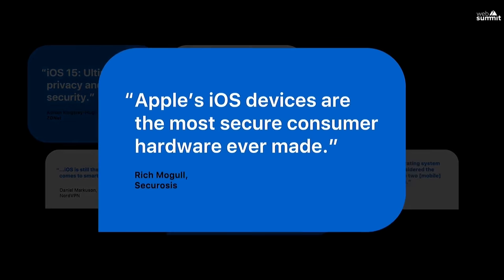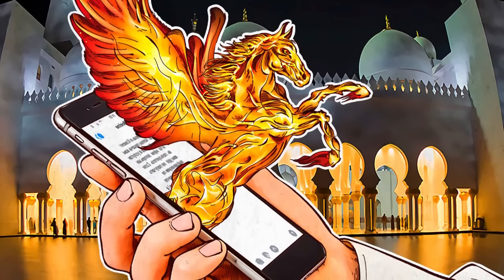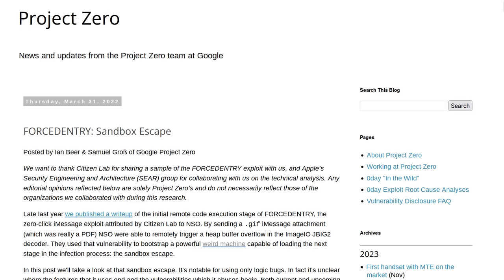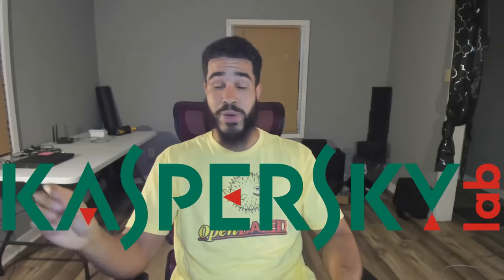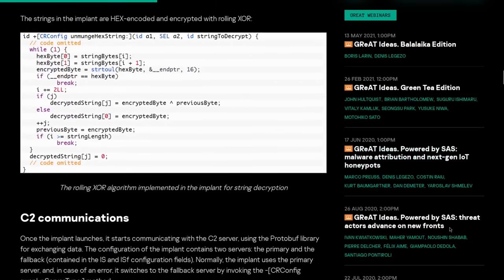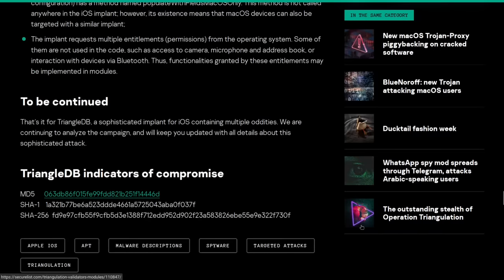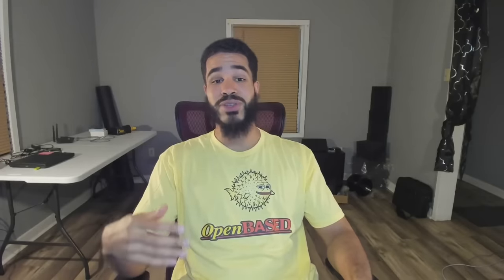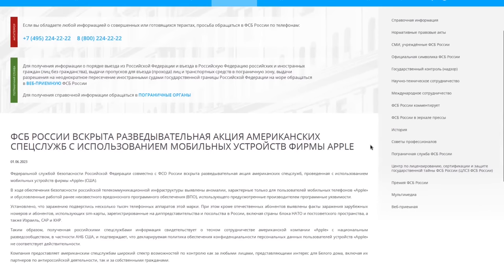They Found The iPhone Backdoor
In this video I discuss the TriangleDB attack chain that allowed hackers to completely compromise iPhones starting with a zero click exploit and ending with a bypass of Apples hardware based memory protection.

Monero
45F2bNHVcRzXVBsvZ5giyvKGAgm6LFhMsjUUVPTEtdgJJ5SNyxzSNUmFSBR5qCCWLpjiUjYMkmZoX9b3cChNjvxR7kvh436

Bitcoin
3MMKHXPQrGHEsmdHaAGD59FWhKFGeUsAxV

Ethereum
0xeA4DA3F9BAb091Eb86921CA6E41712438f4E5079

Litecoin
MBfrxLJMuw26hbVi2MjCVDFkkExz8rYvUF